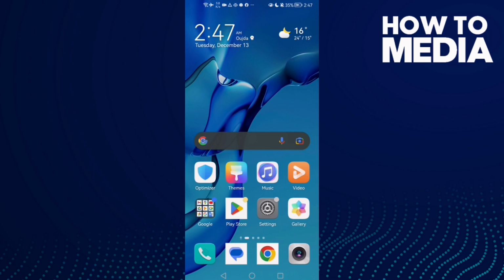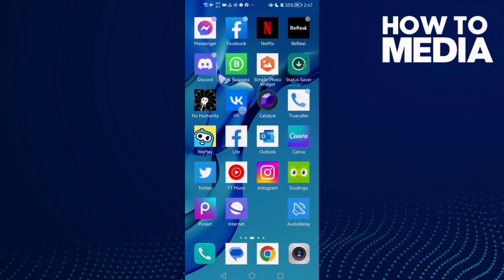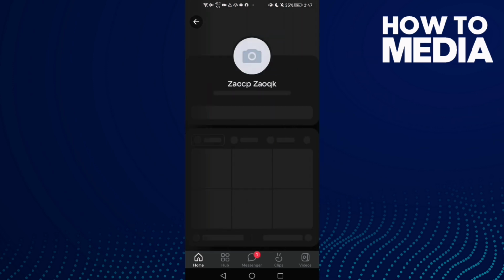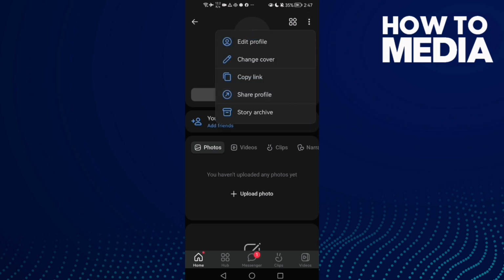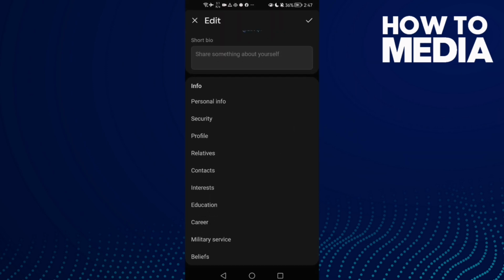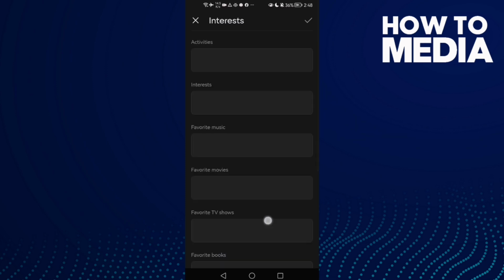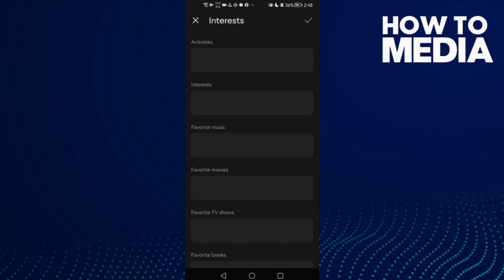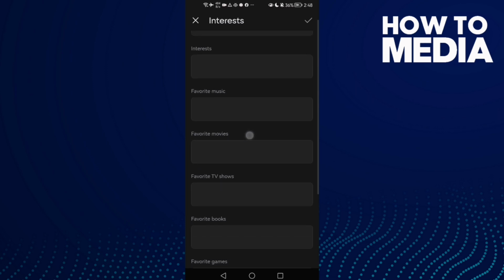How to Manage Interests Settings on vk app on Android and iphone IOS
in this video we discuss :